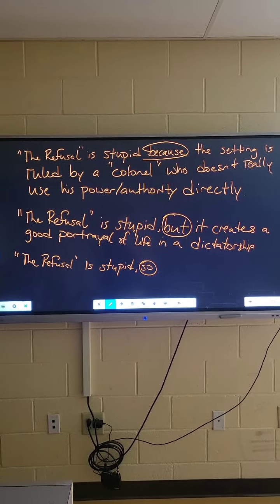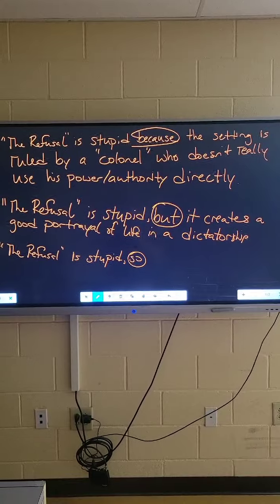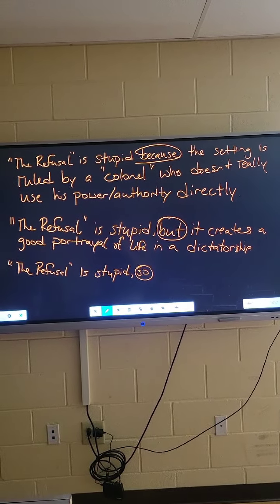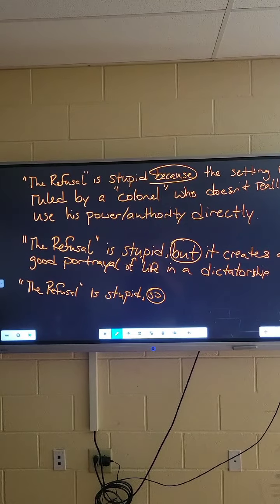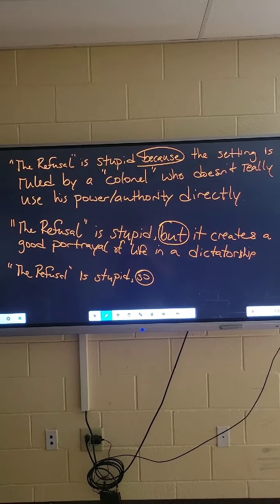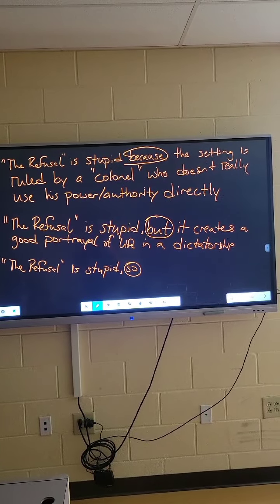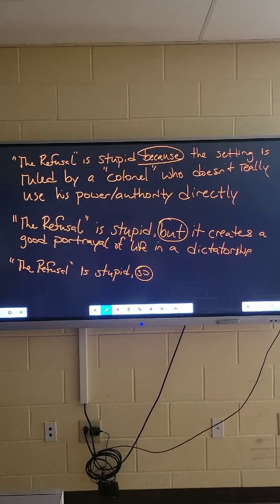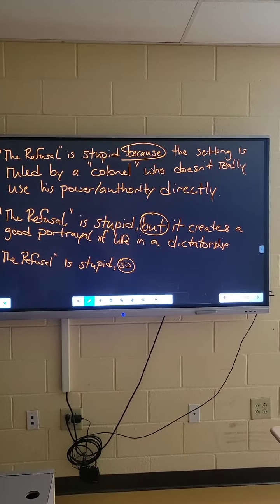Using "because, but, so" Sentence Expanders to Discuss Literature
I describe my experience using the "because, but, so" sentence expanders from Judith Hochman and Natalie Wexlar's The Writing Revolution for the first time.